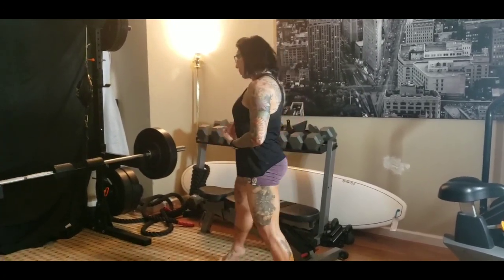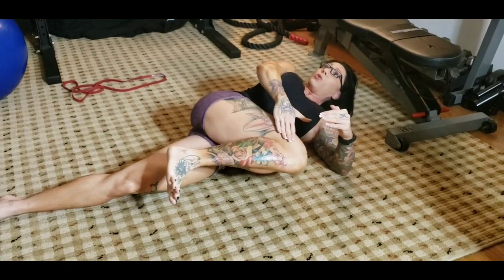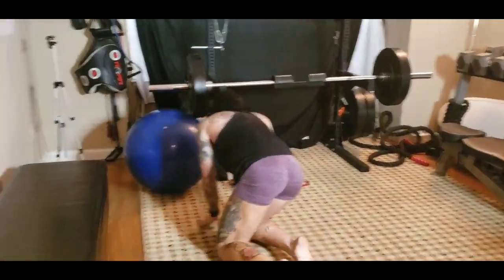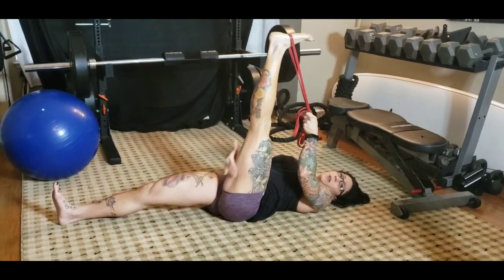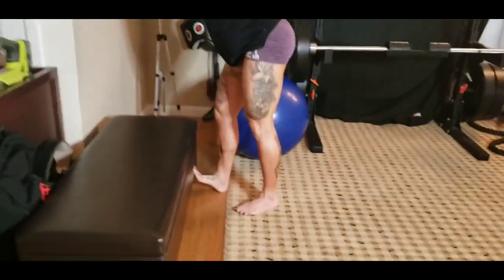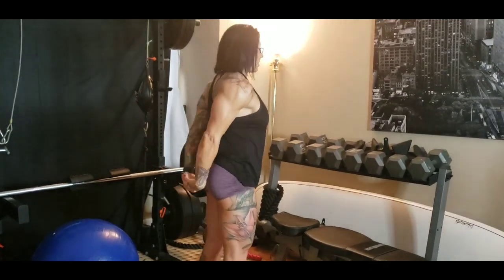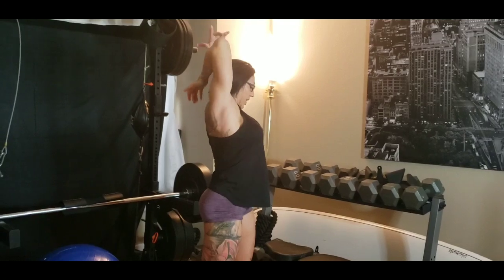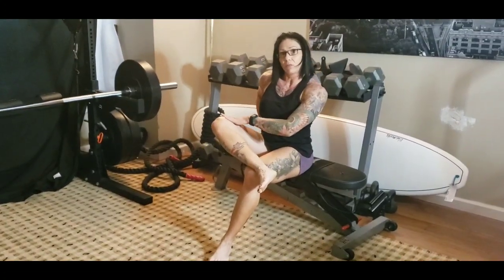STRECHING HELPS WITH RECOVERY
That's how I'll be making my announcements

I'm always trying to be a better version of myself and always push myself beyond the limits.

 No matter what your goal is I can help. Most people come to me for weight loss or toning and also what most health coaches don't support people in witches the food addictions and coping skills and how to teach people to focus on their fire and stay on track

Jennaguirre7877 for 20%off
Jenn10 for 20%off

LOCALS
Harmony Beauty Spa